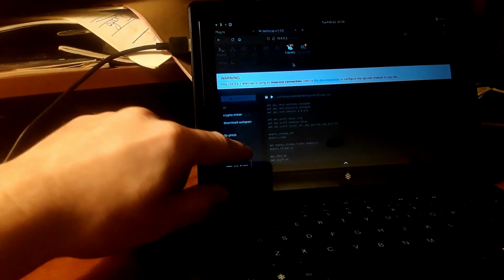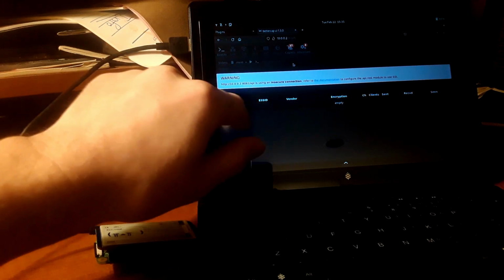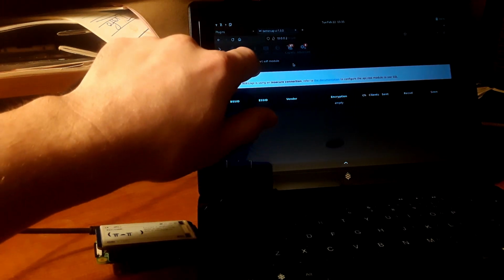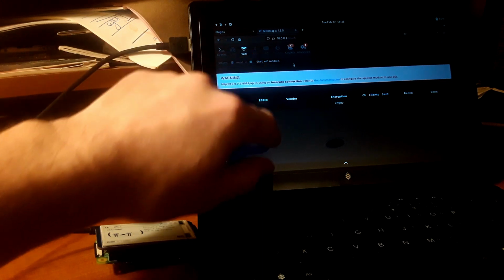Meet: Pwnagotchi- Cute WiFi Handshake Eating Pet!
Remember tomagotchi? Introducing Pwnagotchi: a more fun virtual pet that loves eating nearby WiFi auth handshakes! Full linux computer w/Bettercap + more! Feed your Pwnagotchi, make it happy!
🙌 *SHARE THIS (TELEGRAM/SOCIAL MEDIA ETC).*
 💖 SUPPORT OPTIONS (If you like):
🎁 Extras (Get something unique back in return for your Support like fully automated Nextcloud Tor Hidden .onion Server setup!)
✉✍🗒🎞 BMAC ($5/monthly supporter + extra tips)
(Spending many hours a day on this - links above are ways to support - grateful for video/tutorial Shares, Follows, and Likes/Comments!)
Privacy has never been more important. Human Rights are under attack and I am trying to sift through the misinformation.